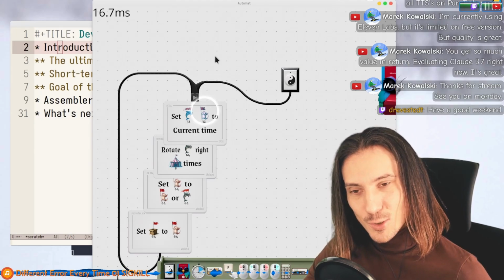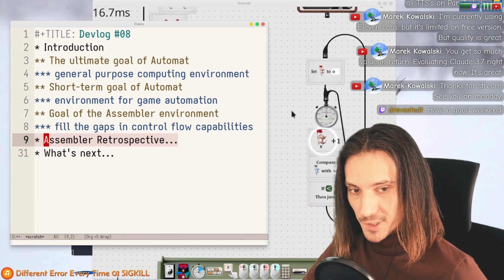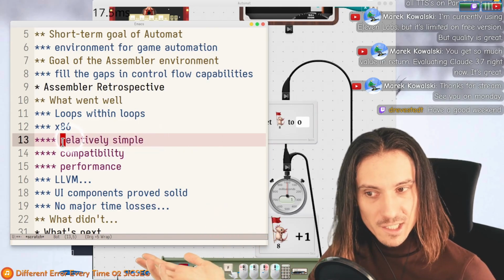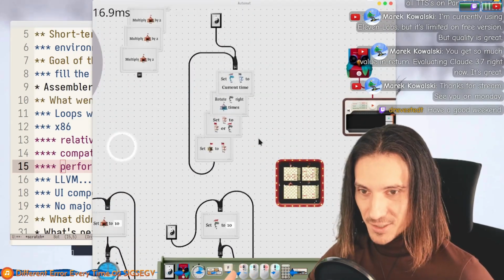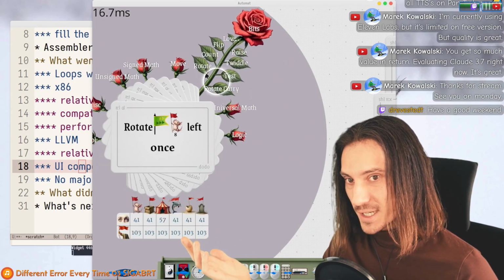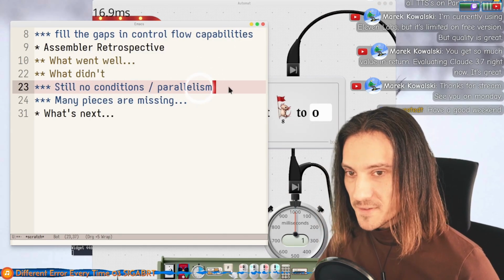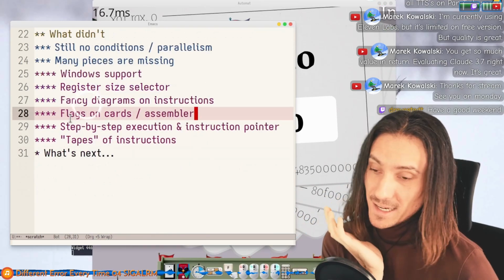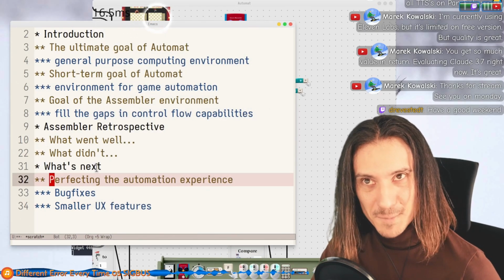Assembly Retrospective 🎮💻 AUTOMAT DEVLOG 8